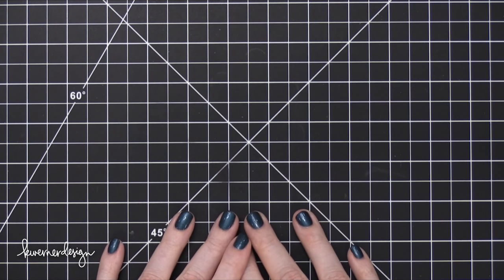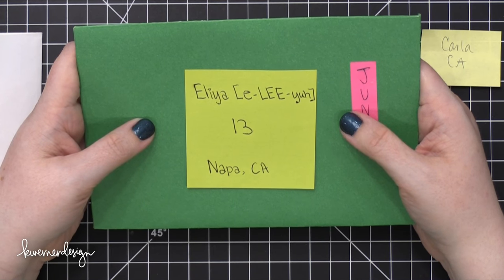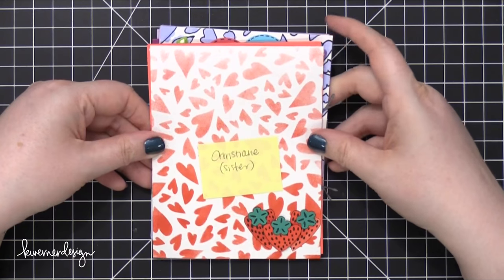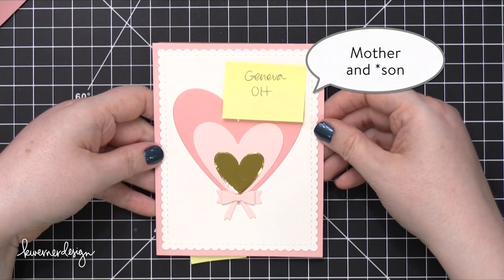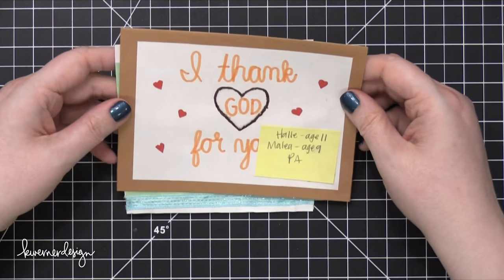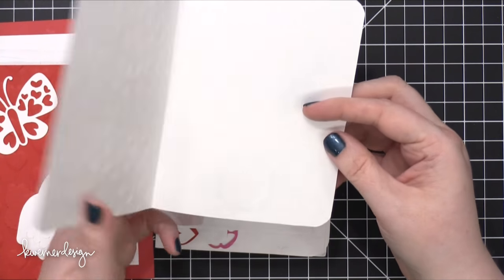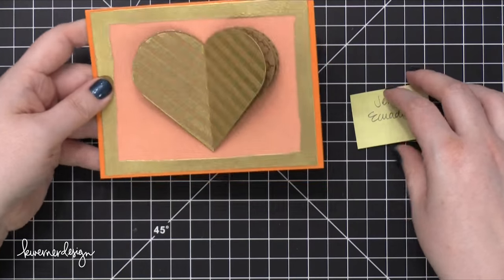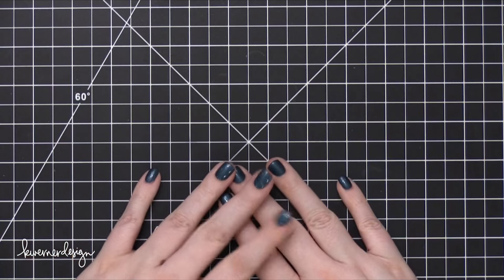Mail Call June 2016 - Cards with Hearts from YOU!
Let's see all the cards you sent to me in June 2016!

July 2016 Theme:
Cards with stars
Due July 31, 2016

August 2016 Theme:
Cards with flowers
Due August 31, 2016

MAILING ADDRESS (updated February 2021):
Kristina Werner
1878 W 12600 S
Box 509
UNITED STATES